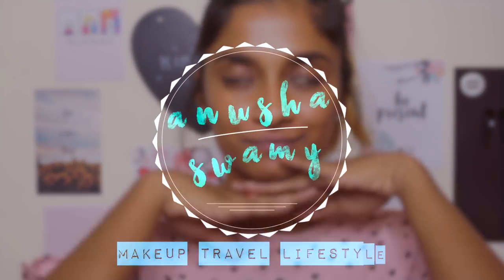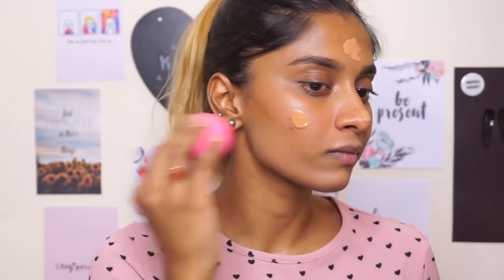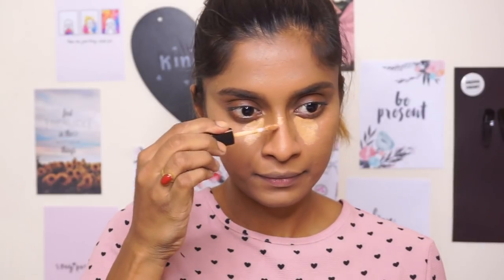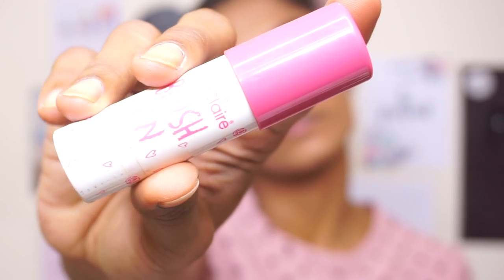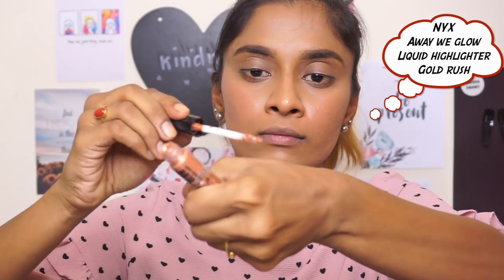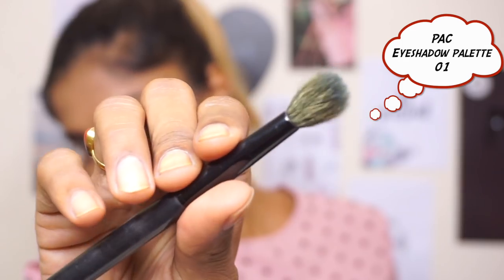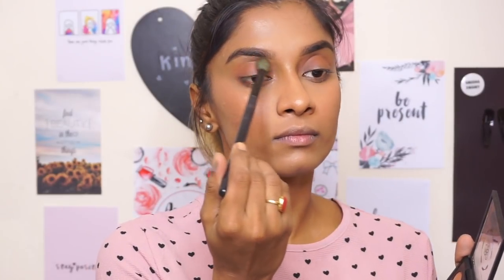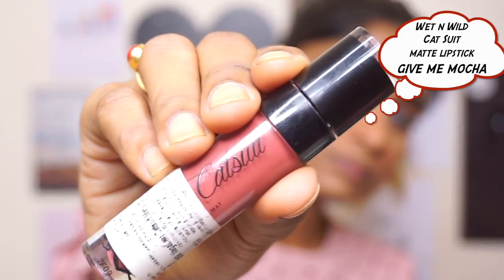Easiest Affordable Everyday Makeup | Makeup Tutorial | Anusha Swamy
Hey Lovelies,
New Video - Monday - Thurdsday
So here is a simplest makeup look I created using the following products

Wet n Wild Photofocus Foundation - Toffee Pecan
Wet n Wild Photofocus Concealer - Medium / Deep Tan
Miss Claire Blush On - 01
Coloressence Compact Powder - CP2
NYX Away We Glow Liquid Highlighter - Gold Rush
PAC 9 Eyeshadow Palette - 01
Wet n Wild Catsuit Liquid Matte Lipstick - Give Me Mocha

Love you,
AS